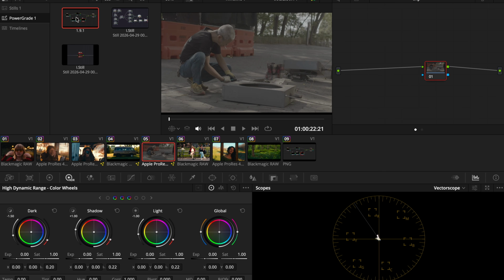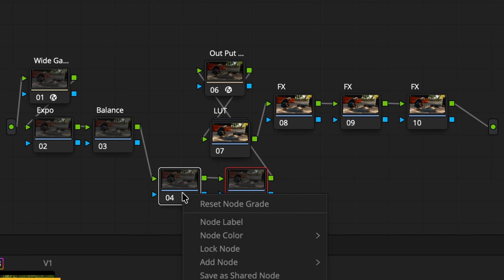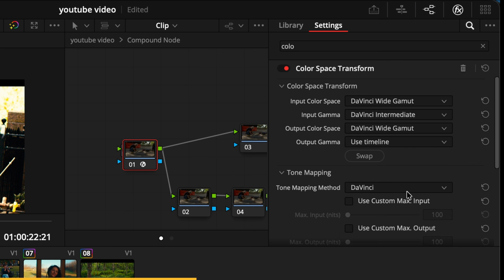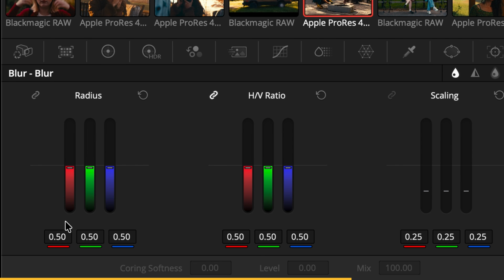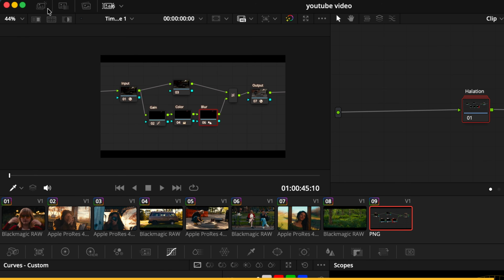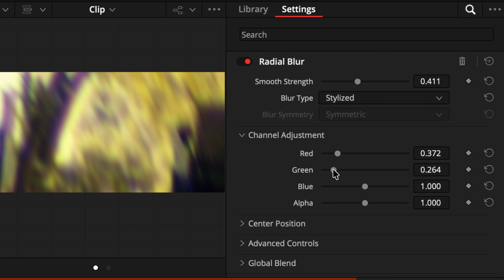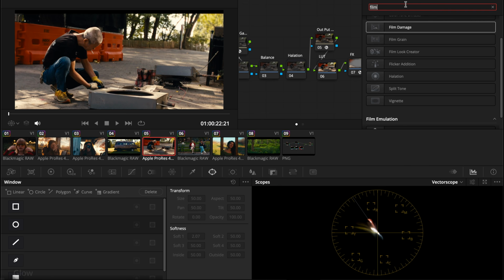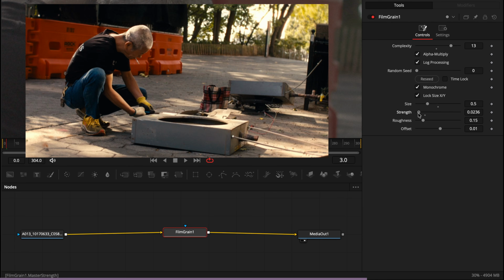Halation & Effects in Free Resolve Isn't That Hard | Resolve Basics (Part 2)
Color grading in DaVinci Resolve really isn’t as complicated as it looks.
This is part 2 of my Color grading tutorials. In this part, I cover a custom FREE halation node, Animorphic distortions, Glow, and Grain.

Camera I Use
Lens I Use
The only light you need to start